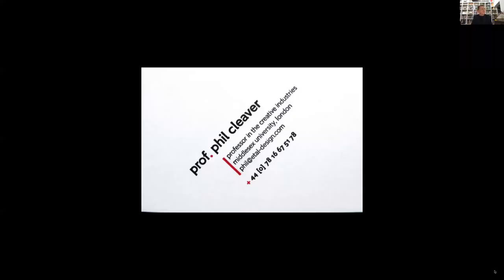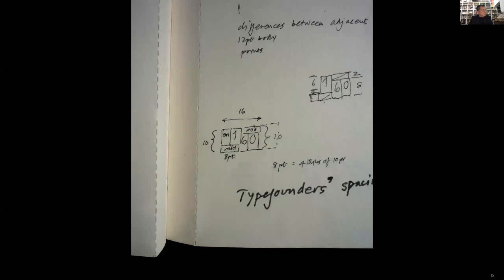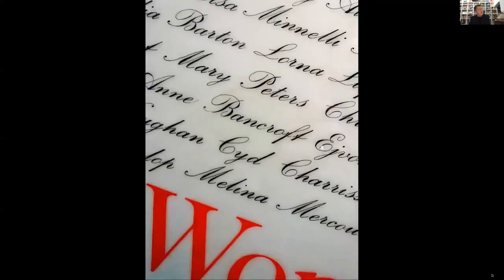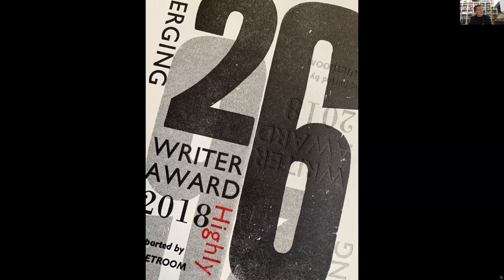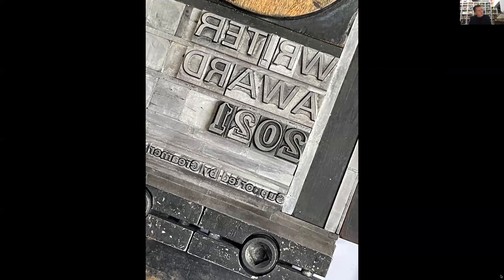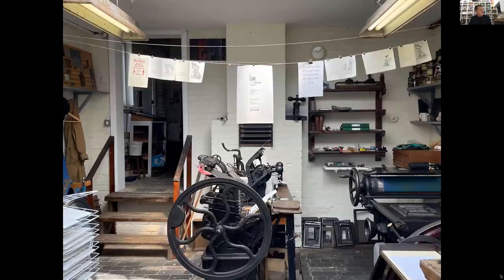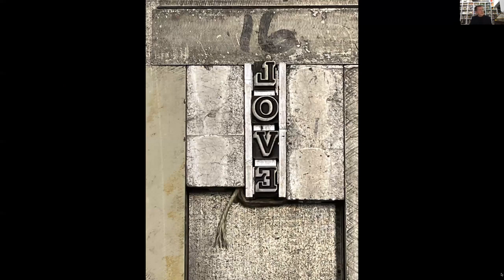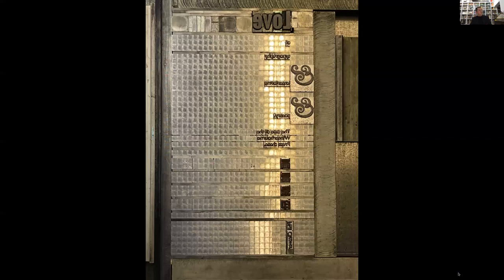Phil Cleaver: Eyes, Hand & Heart : The value of hot metal types & letterpress in design education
Prof. Phil Cleaver – Eyes, Hand & Heart: The value of hot metal typesetting and letterpress printing in design education.

There is still no better way I believe of teaching typography than getting students to typeset and print their own work; through the process they get to know and see the magic of it.

A student’s passion for the whole process, the hot metal typesetting and the human feel of the letterpress print, results in a direct and evident contrast to seeing and developing their typographic work on a sterile computer screen.

Teaching type and typesetting on computer alone gives students no direct link or understanding of the intricacies, qualities or context of a piece of typographic work. I dislike the way typesetting is decided by the computer and not the living, breathing, sentient human. It is only through proper training in the fundamentals of hot metal and letterpress printing do you learn to beat the computer at its own game and get it to do exactly what you want it to do. Once you have the understanding, knowledge and mastery of this, you can tame the beast; the computer is then, a most fantastic tool.

Professor, Founder of et al design consultants and Impress publishing. Phil Cleaver is an award-winning graphic designer, author, and artist whose personality was formed in the labyrinthine city of London, under the influence of (among other things) Punk, the Far East and some of the design industries most prominent and influential leaders. His time is split between running et al design consultants, Impress-publishing and being Professor in the creative Industries at Middlesex University, London